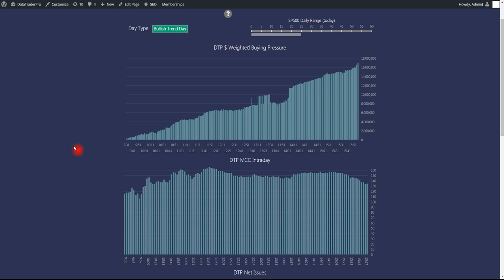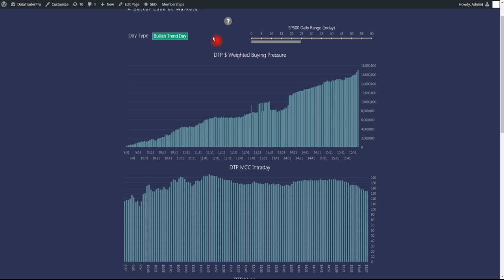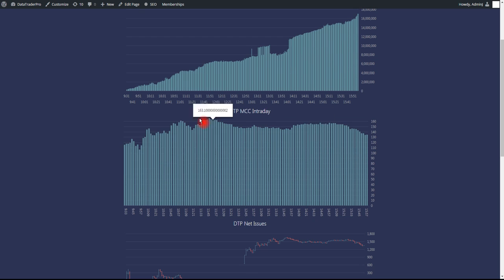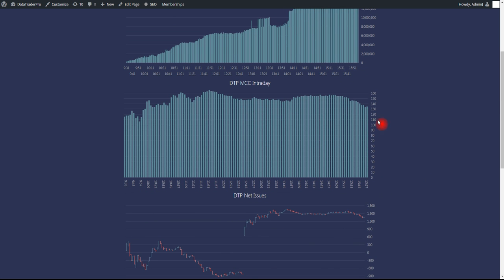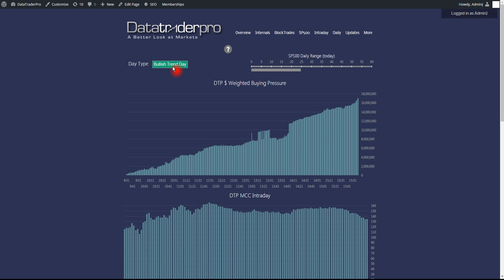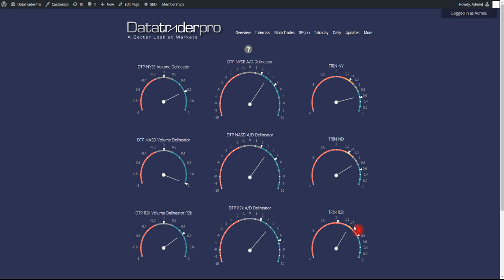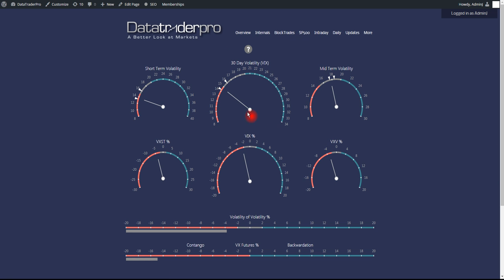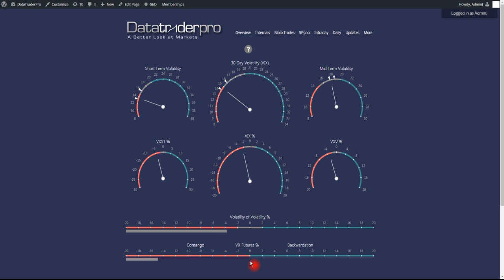May 16 Daily wrap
Bullish Trend Day off oversold conditions